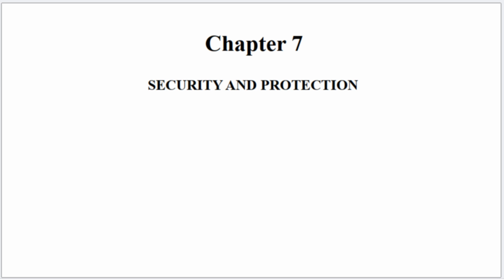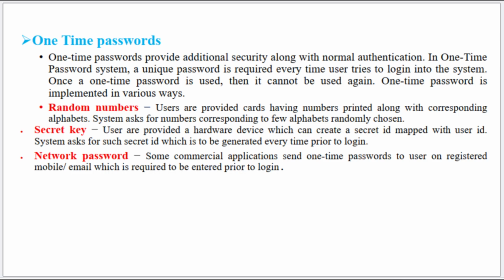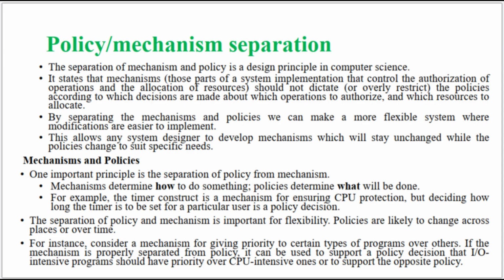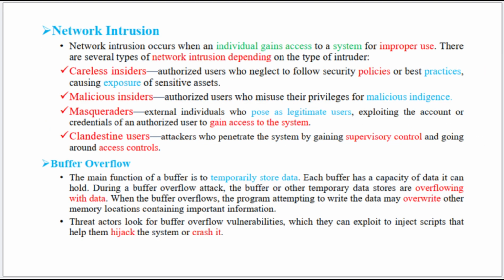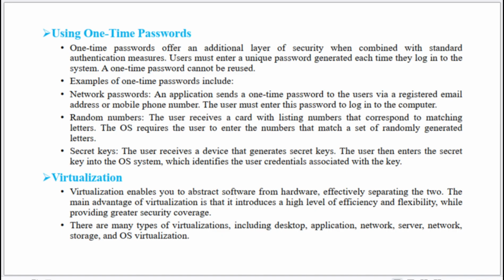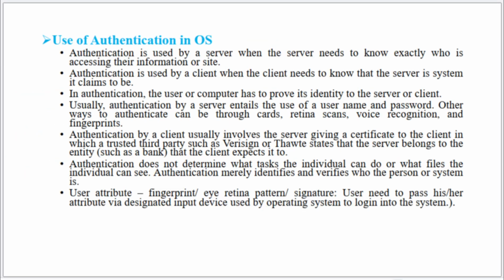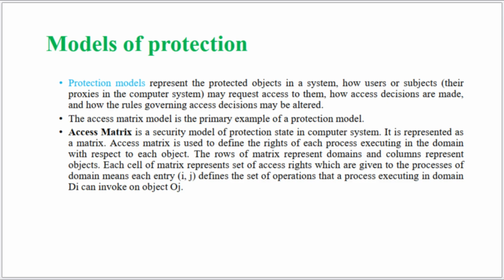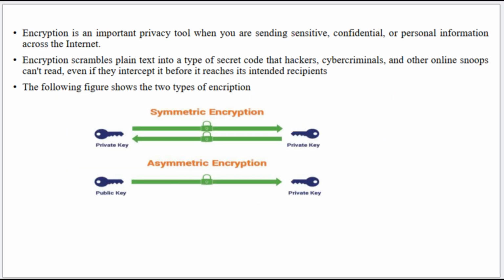Operating System || Chapter Seven || 2025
Introduction to Security and Protection.
What are Common OS Security Threats?
What is OS virtualization?